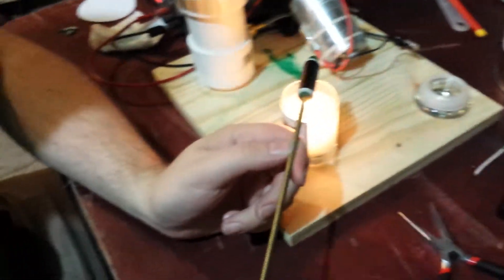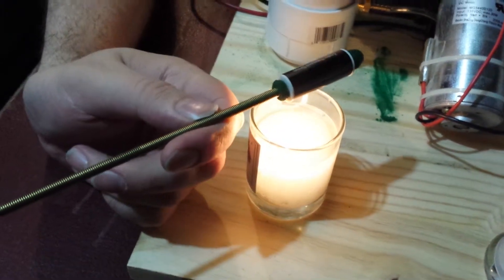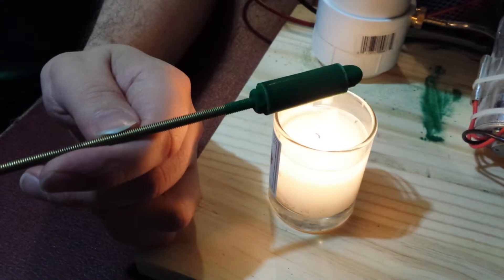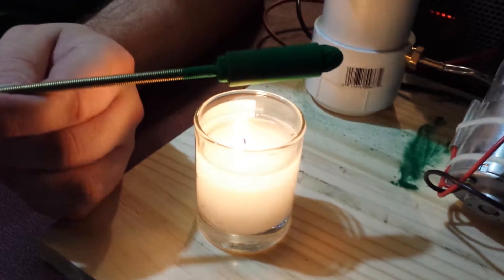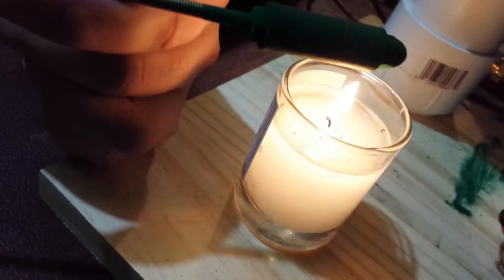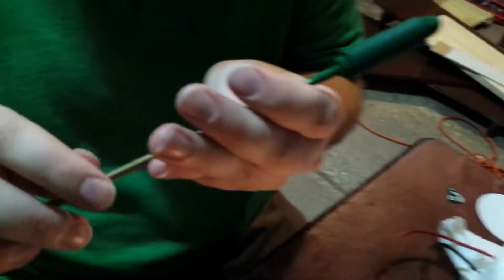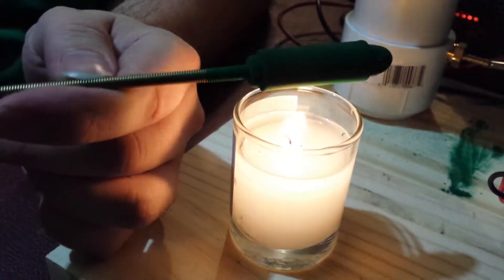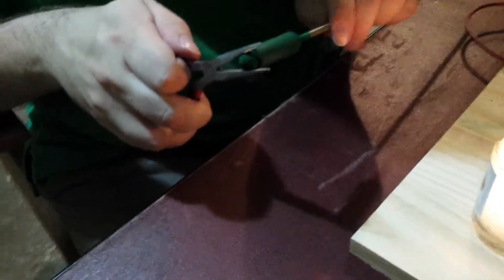Powder Coating Flashlight Case with Fluidized Bed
Coating an aluminum flashlight case with Emerald Green from Caswell in a homemade fluidized bed.  Thanks to DogTracksCD for the idea of the pipe union.